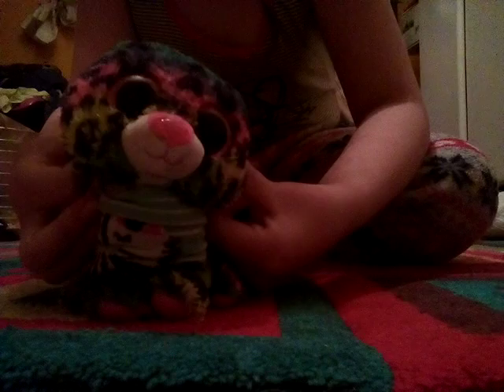All my Lego elvs dragons and Darla